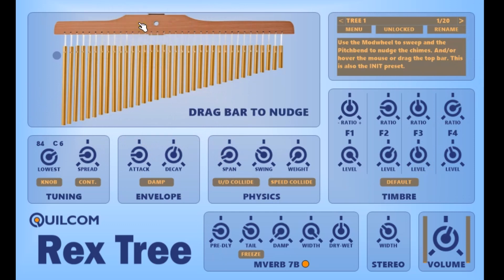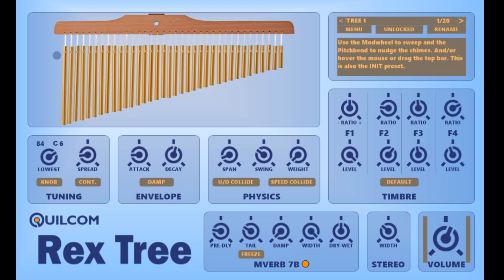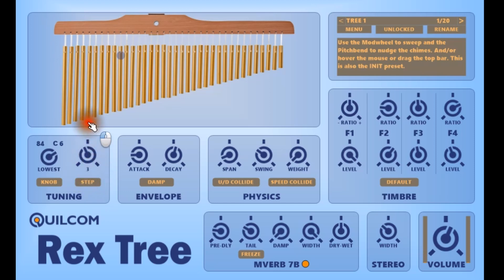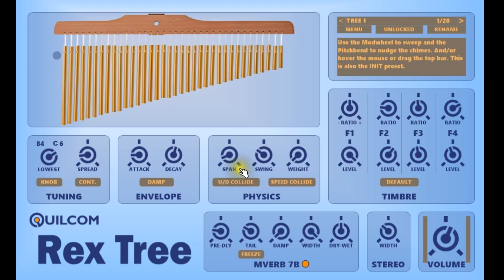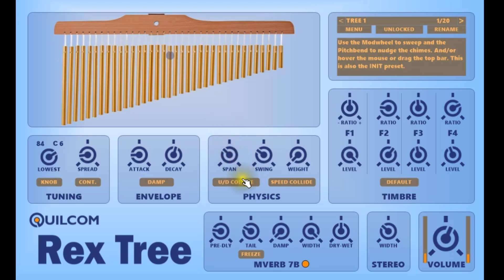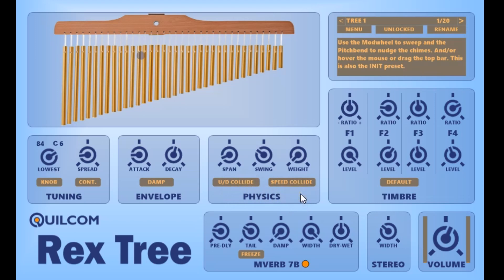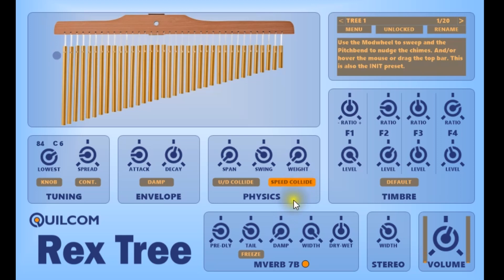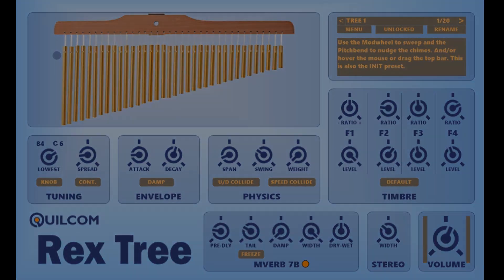Quilcom Rex Tree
This is my version of a Mark Tree (also called a chime bar or bar chimes).
I love the sound and have often wanted to own one after seeing it used by Yes to add some magic sparkle to some quiet bits in Close to the Edge and so on. So, I bought a used Meinl 27 chime one. Then I got to thinking about making a plugin version, and that’s where the fun started!
To calculate the physical behaviour of many swinging and colliding chimes of different lengths was, of course, an unimaginable challenge (for me anyway). So, most of my time was spent trying to create an approximation, and the result is far from an exact physical simulation, but it might be “good enough”. Since the plugin takes this route, I decided not to call it a SIM, but instead chose to name it after its creator (me) just like the Mark tree was named after its inventor, Mark Stevens.
in the Quilcom section. To find a particular plugin, click on the Quilcom tab and do CNTRL-F to open a search dialogue and type in the name, e.g. Rex Tree. Click on the picture to download the zip which includes 32 and 64 bit plugins and a 32 bit one for XP users. Windows only (sorry!). For some browsers it seems you have to right-click on the picture and choose to save the link. I’ve been told this is because my site doesn’t use https.